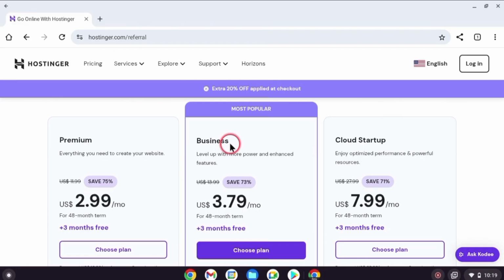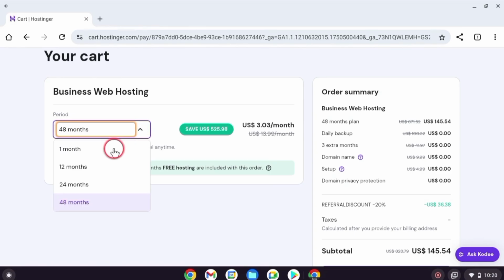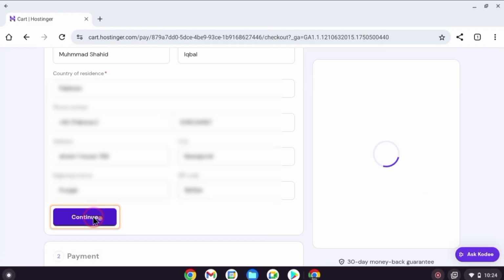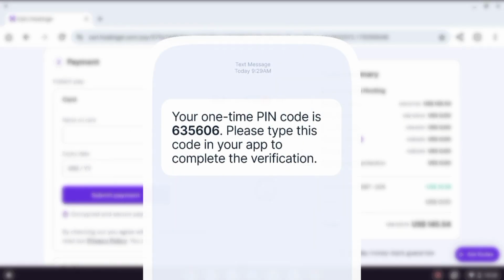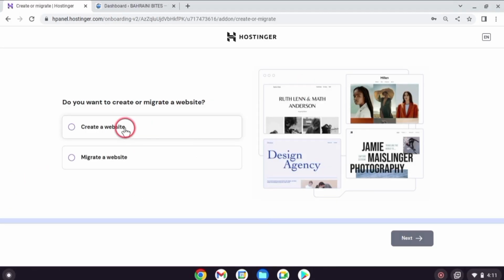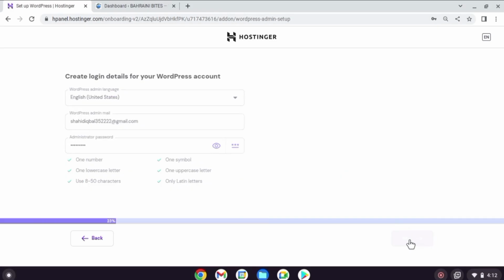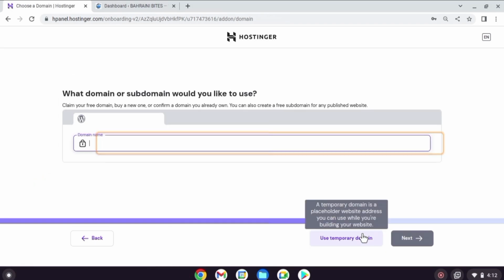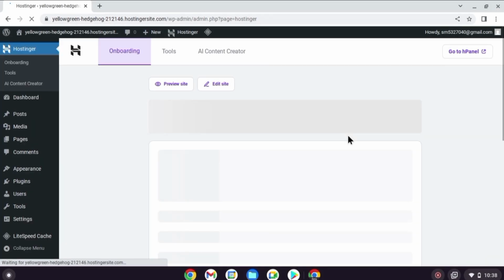Buy Hostinger Hosting & Install WordPress - Hostinger Tutorial 2026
Looking to start your own website or blog in 2026?
‎In this video, I will show you how to buy web hosting and domain from Hostinger step by step and also how to install WordPress easily. Whether you are a beginner or just want affordable hosting for your website, this guide will help you buy Hostinger hosting and domain in just a few minutes.
‎What you will learn in this video:
‎How to buy hosting and domain from Hostinger
‎Best Hostinger plan for WordPress websites in 2025
‎How to install WordPress after buying hosting
‎Perfect for beginners who want to start blogging,an eCommerce website or any WordPress website.